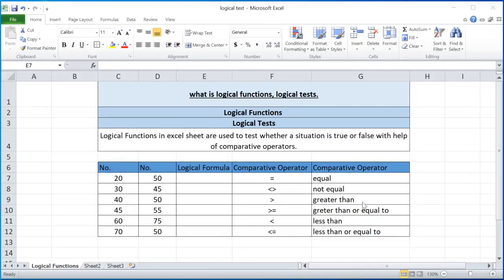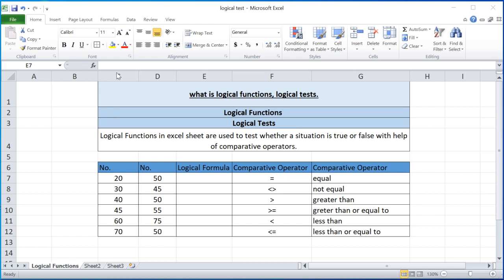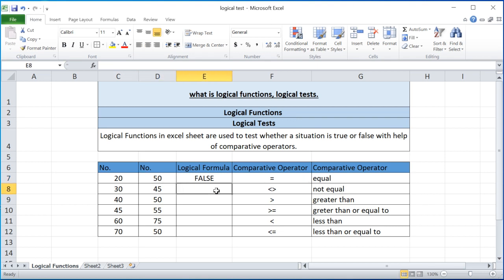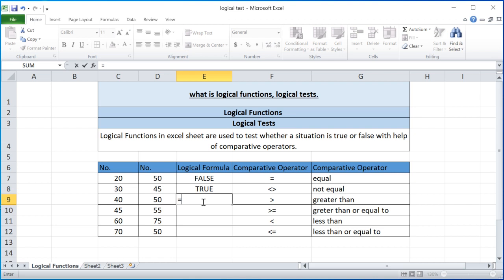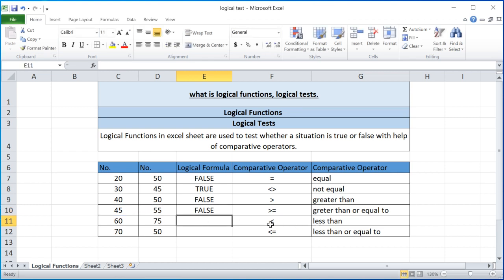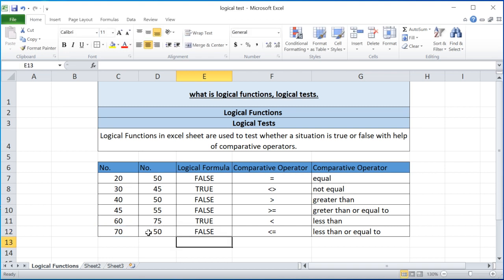MS Excel | Logical Tests | Logical Functions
In Ms Excel Logical Functions are very important. These logical functions are further used in IF function, AND function and OR function.
logical functions
logical formula